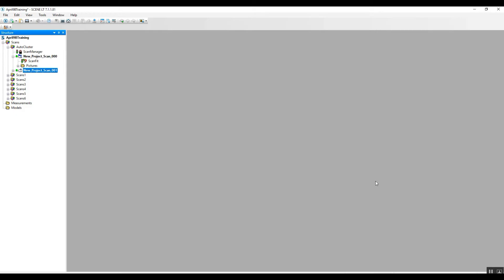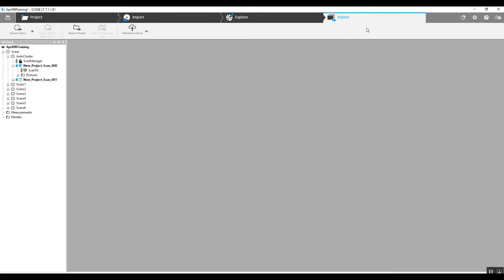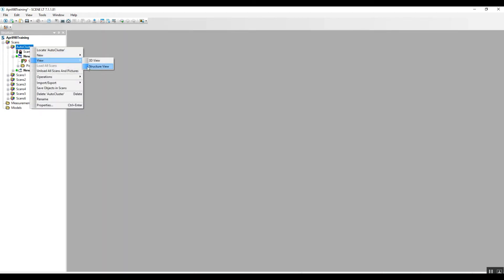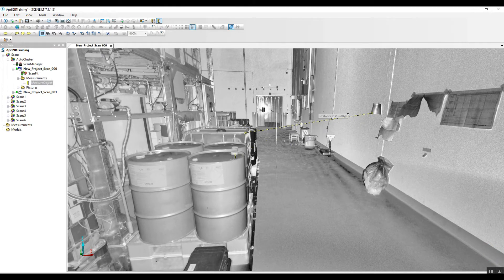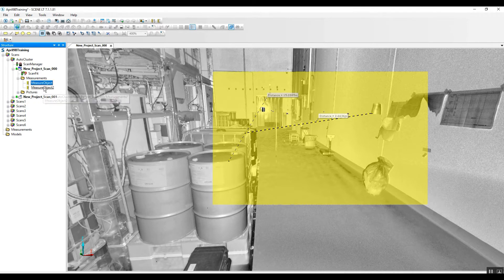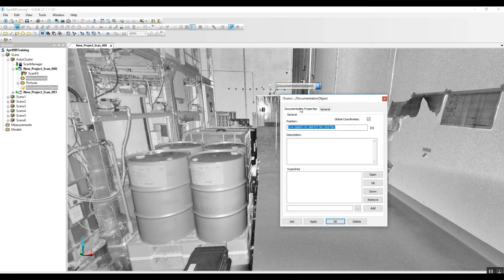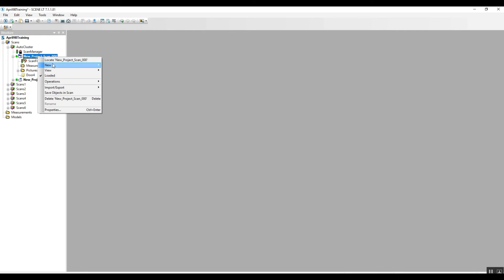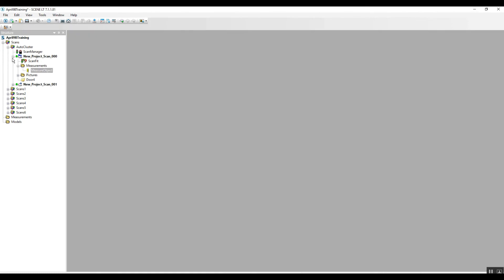Atlantic Laser Scanning FARO SCENE LT Capabilities Demo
This Atlantic Laser Services tutorial illustrates the capabilities of the FARO SCENE LT software.  FARO SCENE LT is a free version of the FARO registration software which can perform most of the same functions of the full SCENE, including measuring in 2D, or 3D, clip box creation and use, as well as walk or fly through modes with full export capabilities.